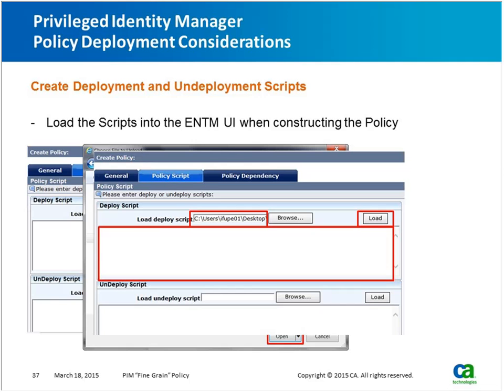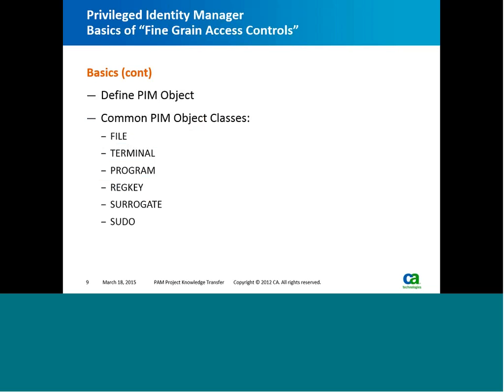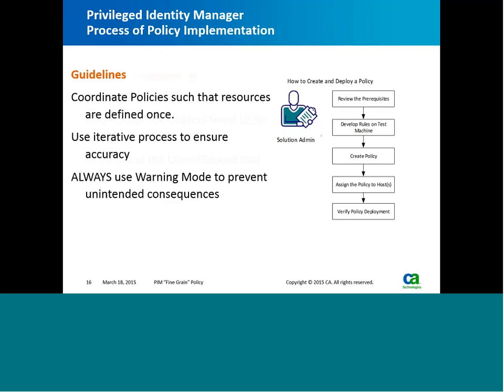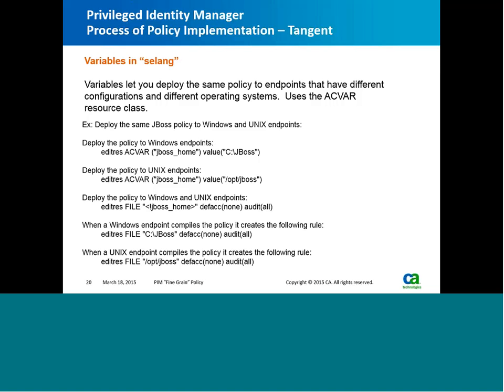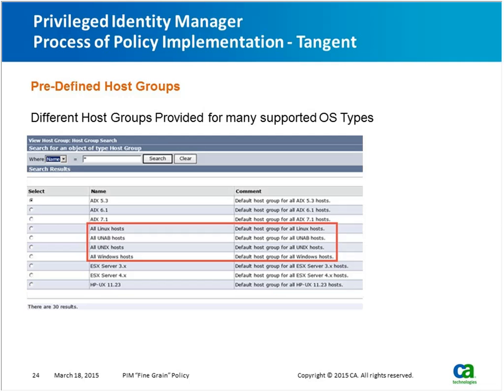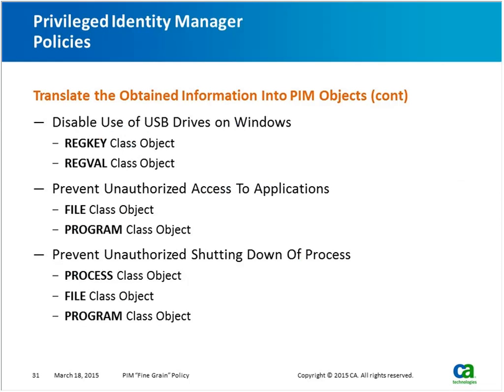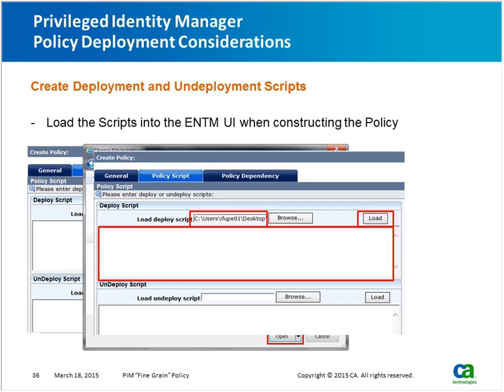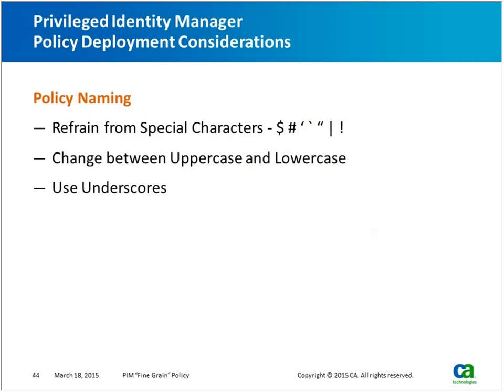LIVE DEMO The Different Types of Policies & How They Interact with CA Privileged Identity Manager